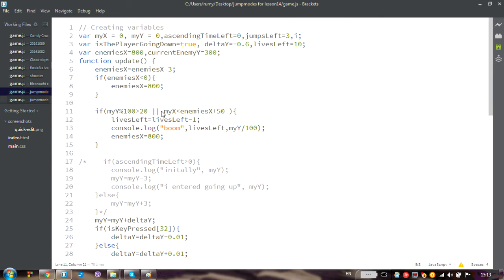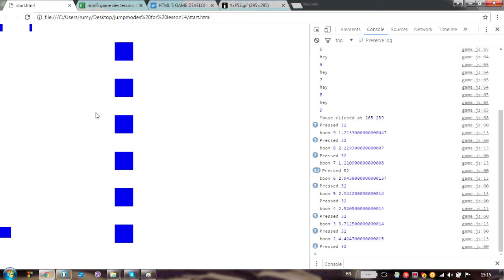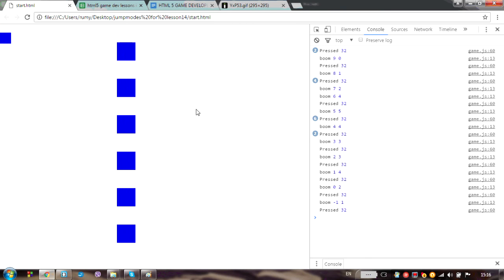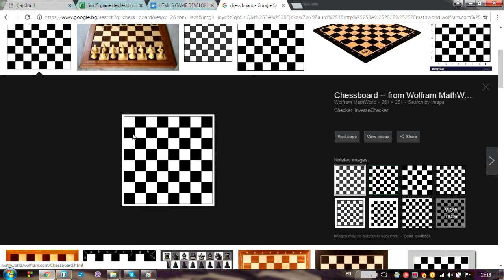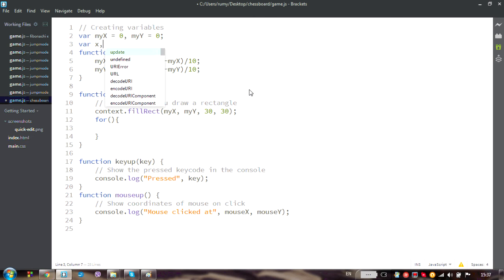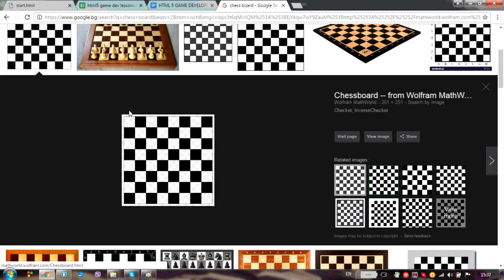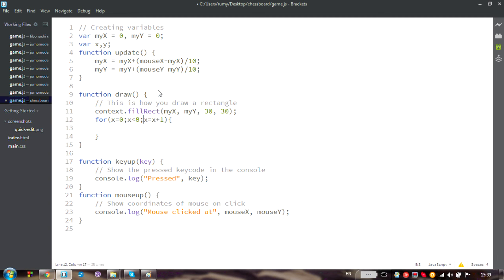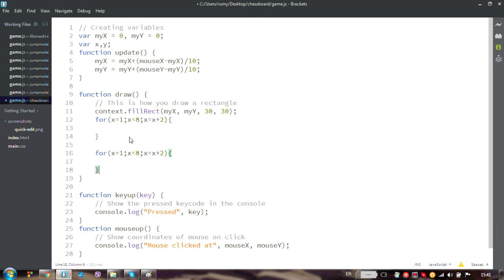New task - Chessboard